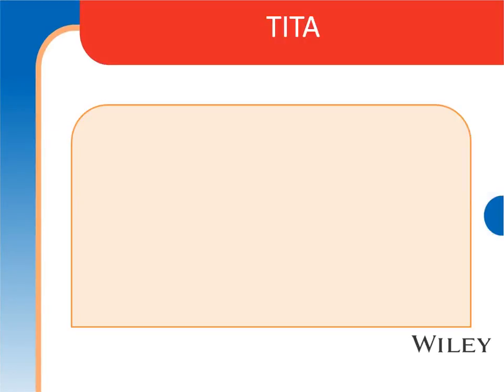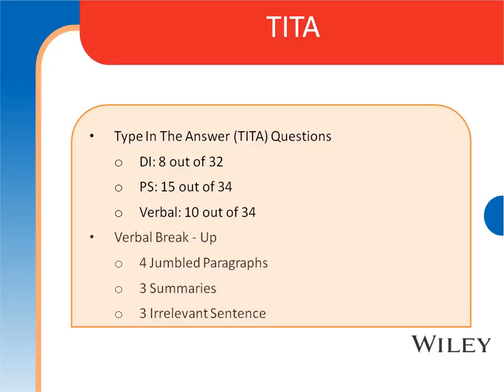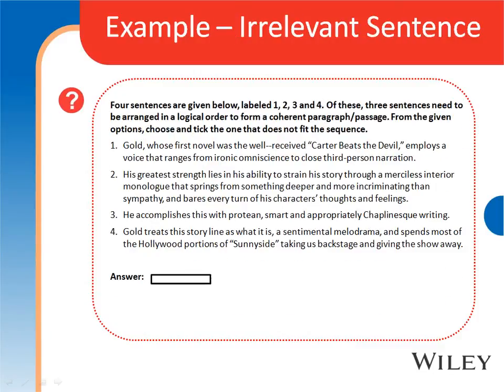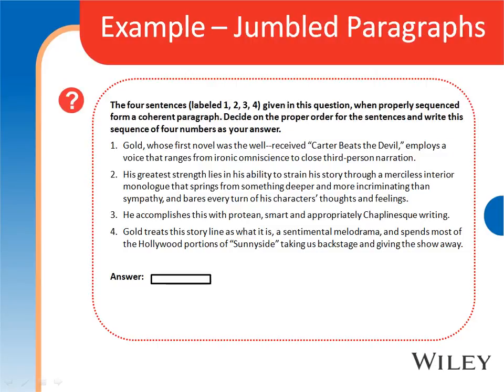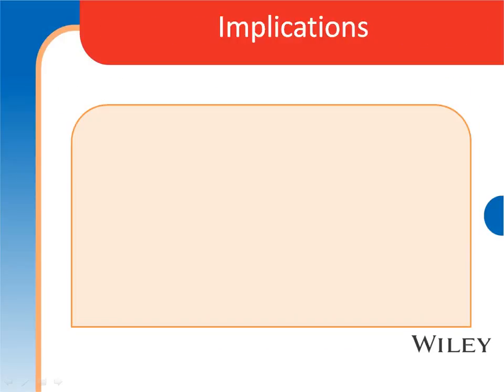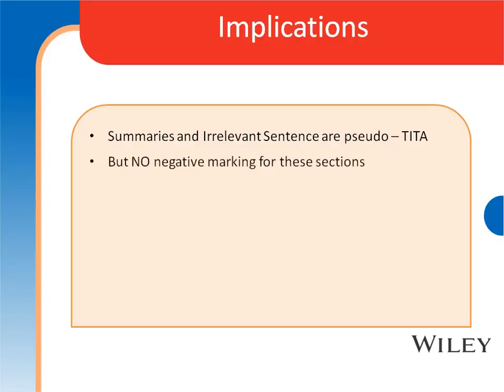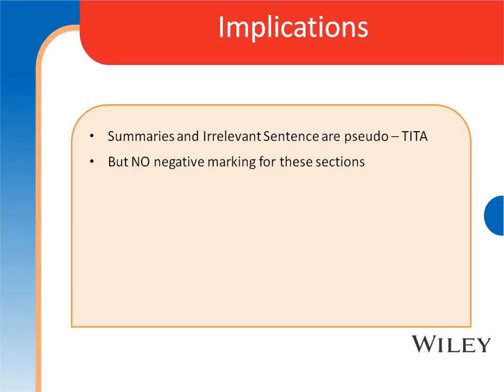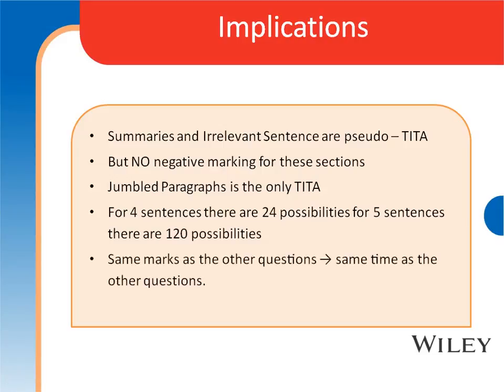Jumbled Paragraphs and TITA CAT Verbal - Munira Lokhandwala